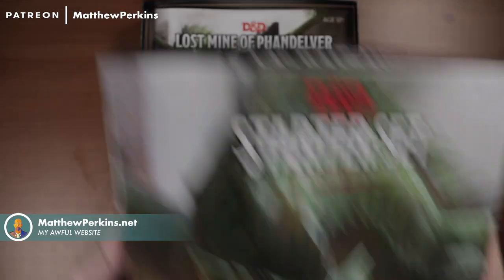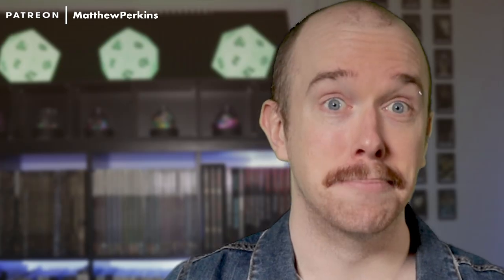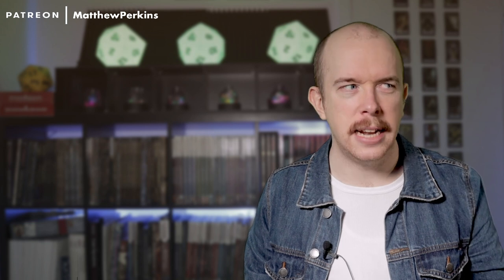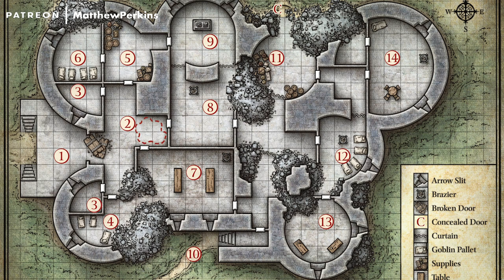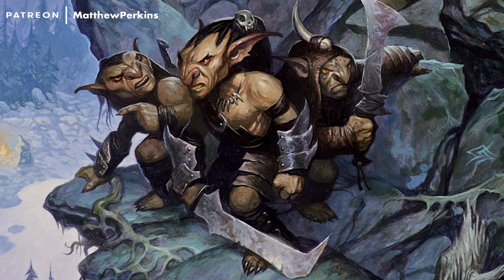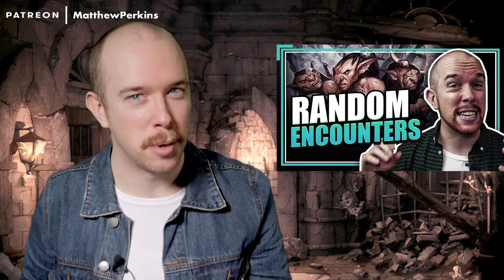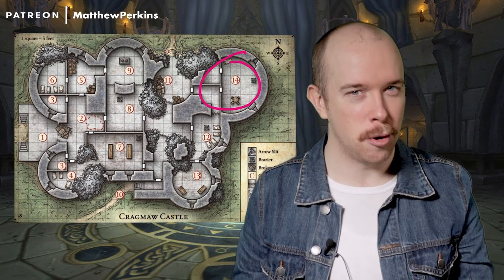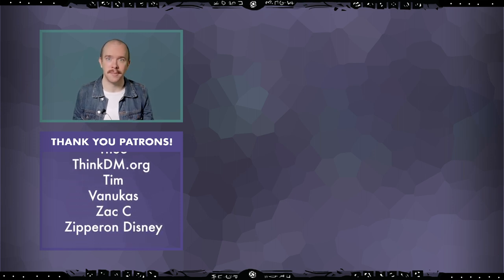How to run the Cragmaw Castle and King Grol in LMoP - D&D 5th Edition Starter Set Guide 6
The Cragmaw Castle is where King Grol is holding Gundren Rockseeker in LMoP — the players are gonna have to break him out! This is the second last stop along your way to defeating The Black Spider and finishing the D&D 5th Edition Starter Set. ▼CLICK▼

▼▼ Timestamps ▼▼
0:00 Introduction
0:25 PART 1 The Cragmaws as a faction
2:43 PART 2 Plot hooks for the Cragmaw Castle
4:46 PART 3 King Grol as a character
7:24 PART 4 The Cragmaw Castle room-by-room